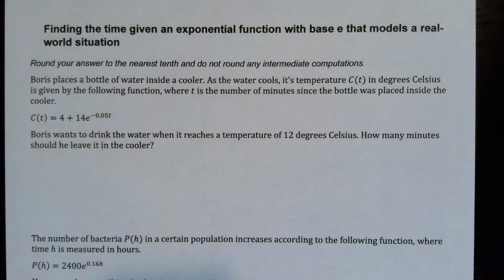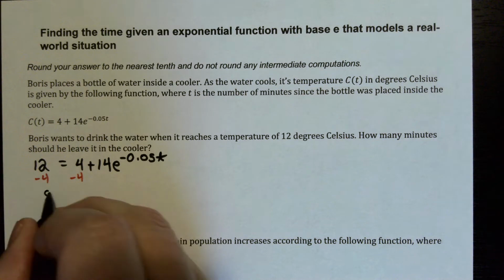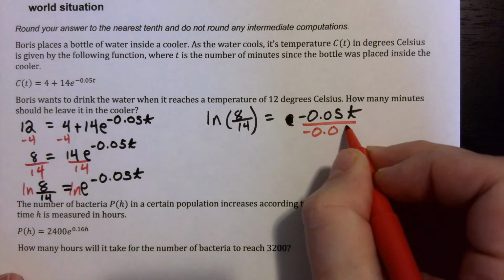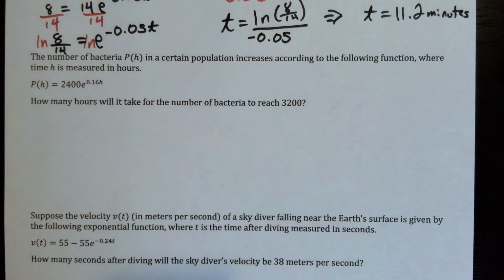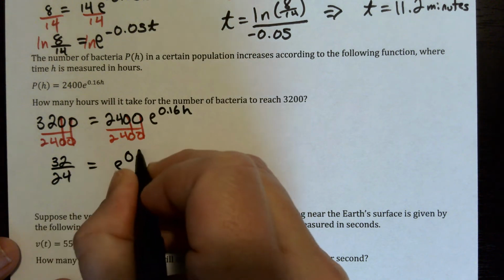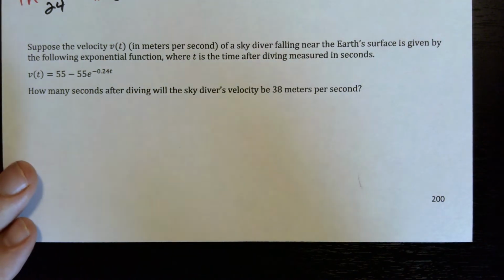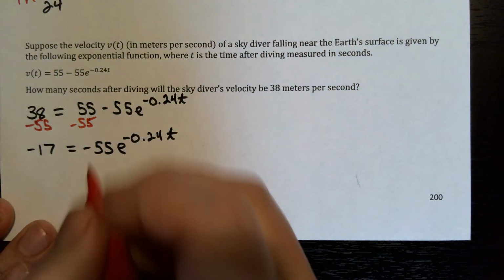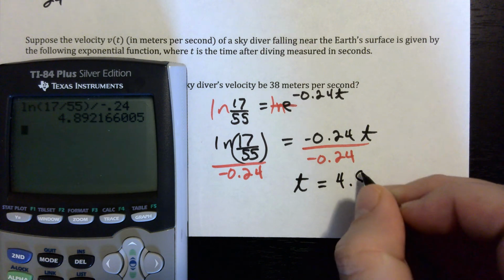Finding the Time Given an Exponential Function with Base e that Models a Real World Situation